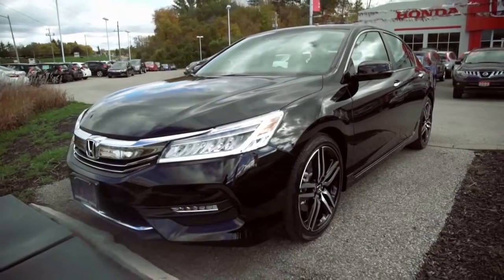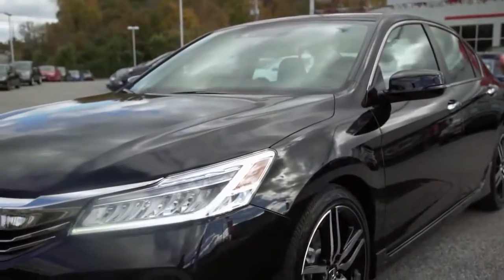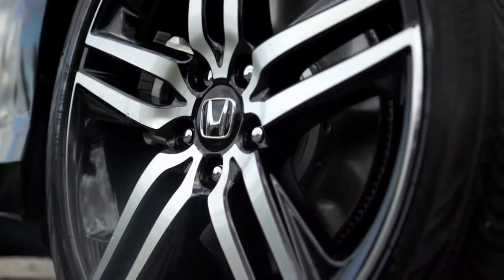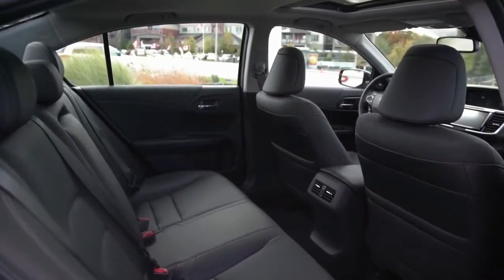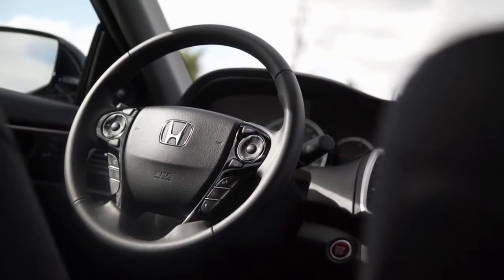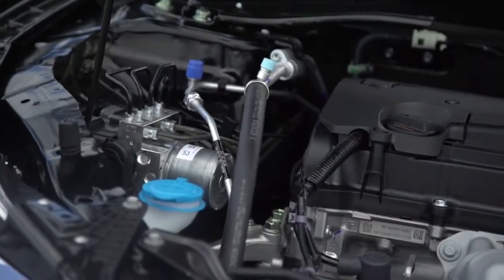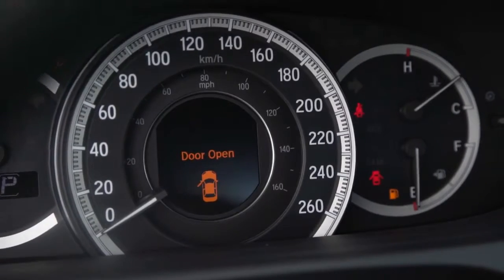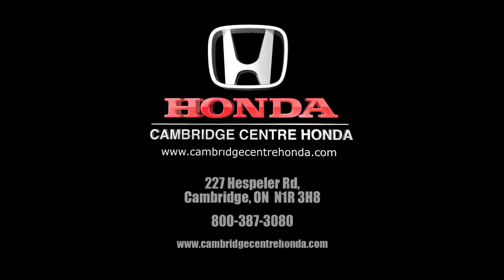Car Media 2.0 - 2017 Accord Sedan Touring Featurette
Car shoppers spend over 70% of their time shopping online and less time visiting the dealerships. Give your customers what they want with a high quality inventory featurette video that's informative and helps them picture themselves in the vehicle before they've seen it.

Here at Car Media 2.0, we will create a superior inventory video that is classy, informative and high quality. We'll write the script for you that includes the key features of the vehicle as well as reasons why they should purchase from your dealership!

Dealership: Cambridge Centre Honda
Vehicle shown: 2017 Honda Accord Sedan Touring